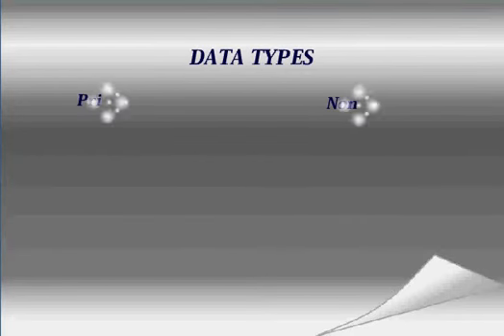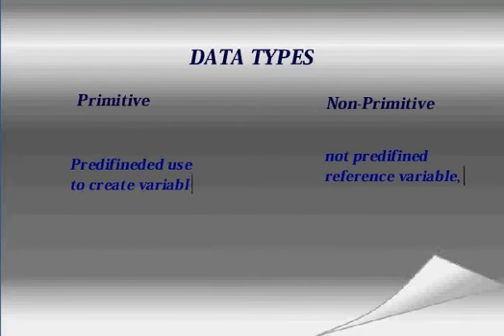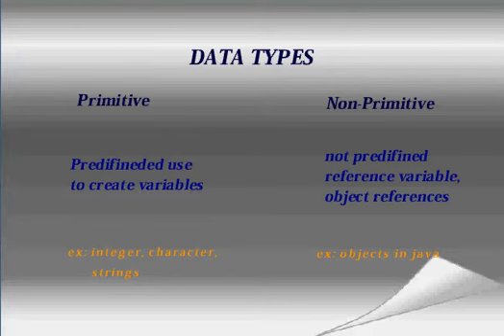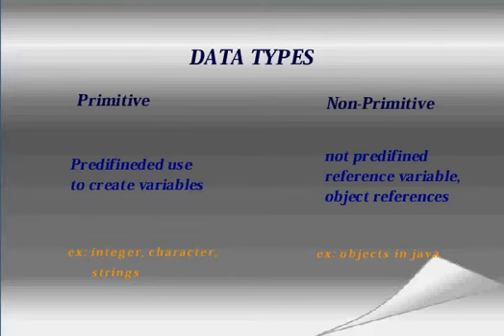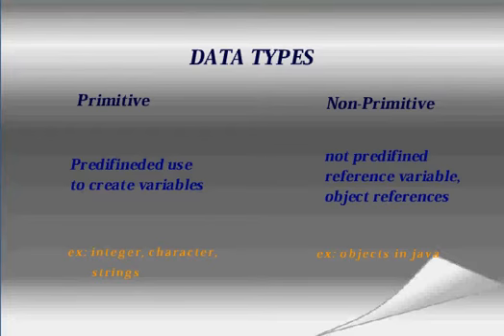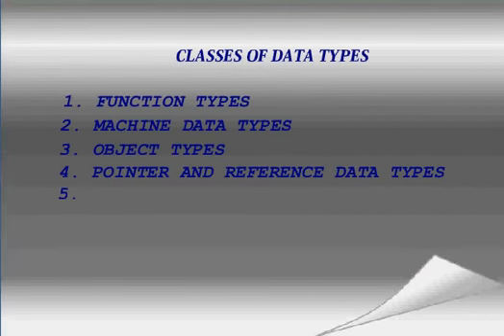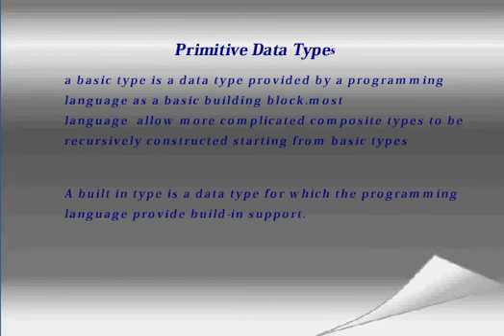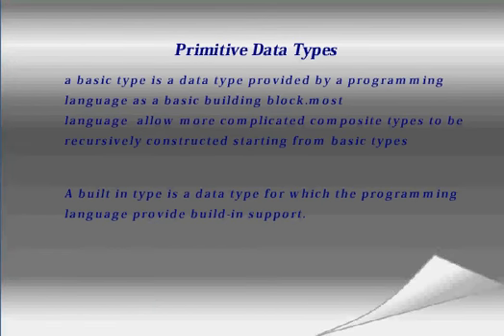PLDC-SLIIT-Programing Language verse Data Types-Video2.avi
Assignment of PLDC in SLIIT . Group number five.